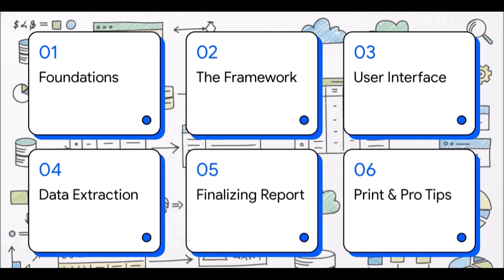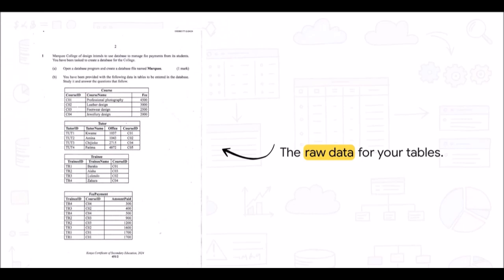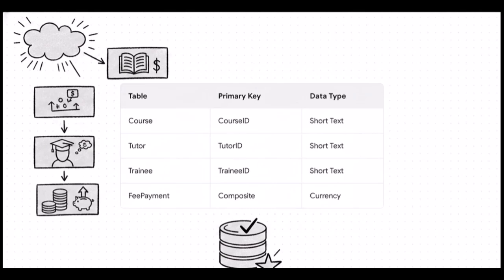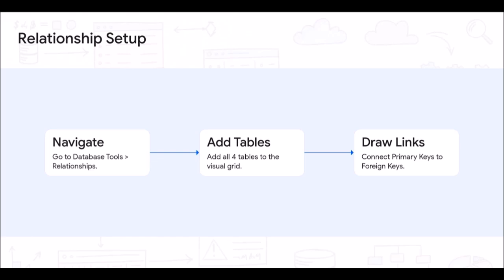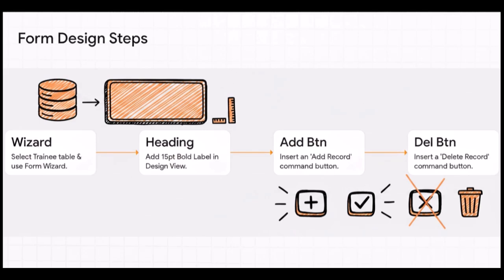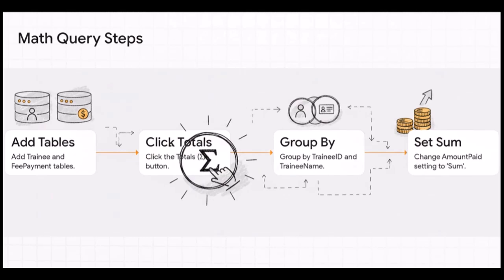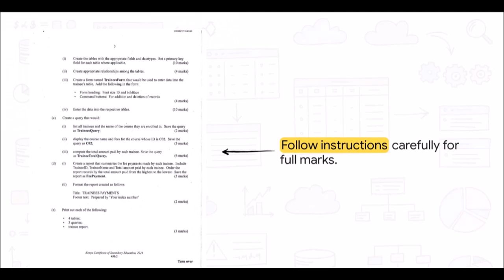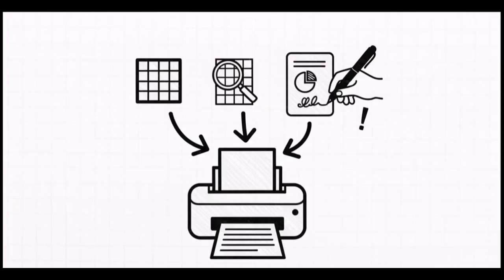KCSE 2024 computer studies Question 1 on Databases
Step by step procedure of solving database question for KCSE 2024